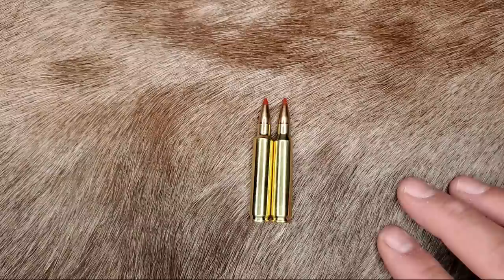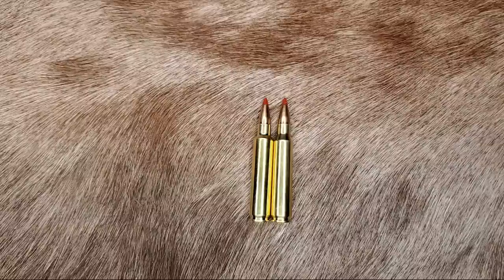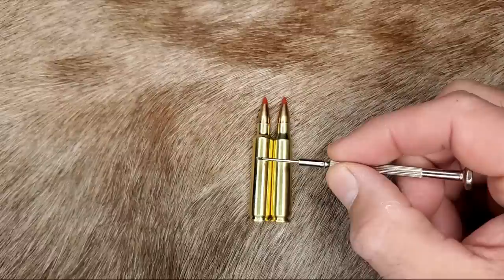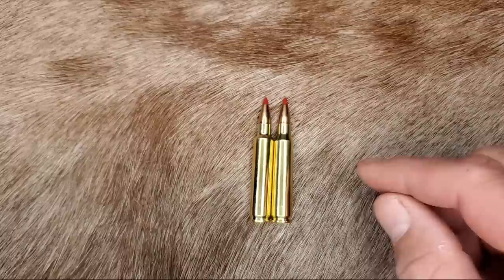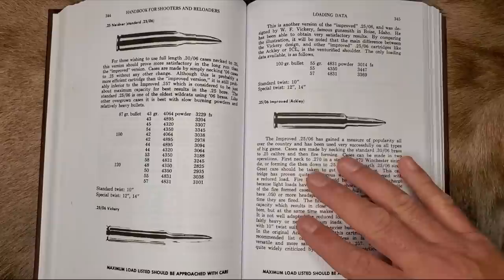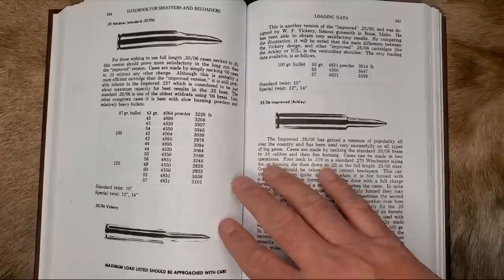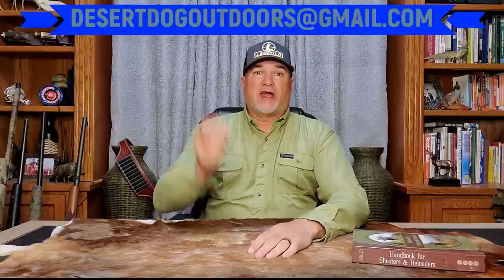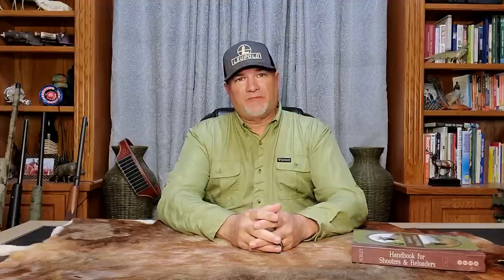ACKLEY IMPROVED CARTRIDGES: Misinformation and Reality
A commentary on some common myths about A.I. cartridges.